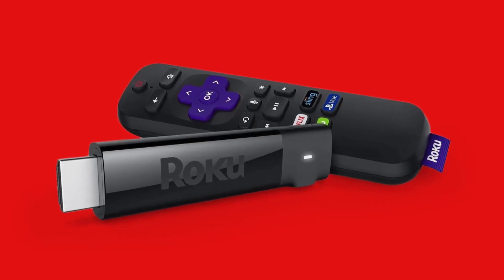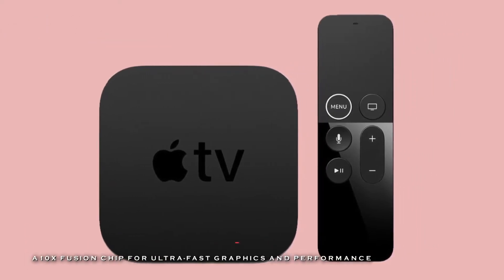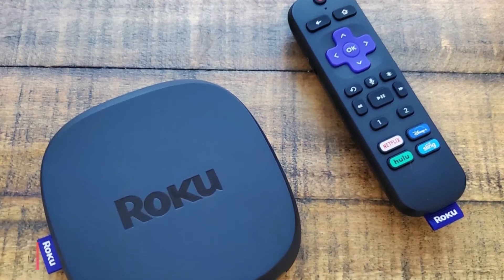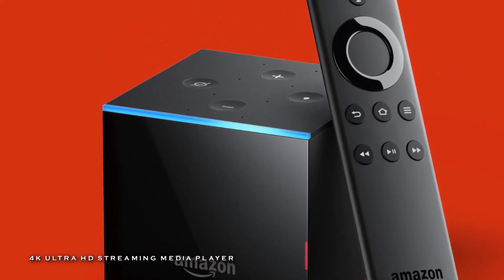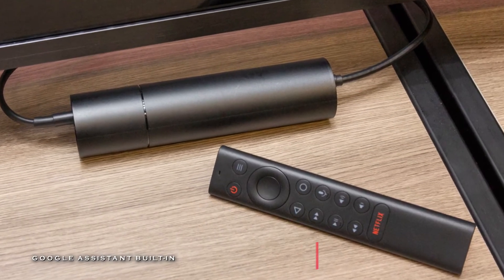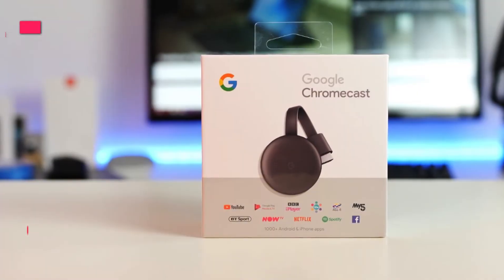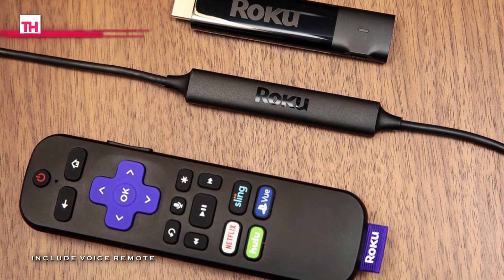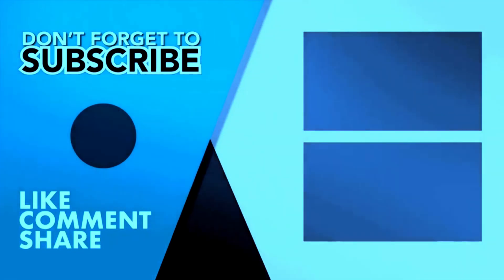Top 6 Best 4K Streaming Devices in 2021 | TechHack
🠺 Roku Streaming Stick+
🠺 Google Chromecast
🠺 NVIDIA SHIELD
🠺 Fire TV Cube
🠺 Roku Ultra
🠺 Apple TV 4K

TIMESTAMPS
00:00 INTRO
00:24 APPLE TV 4K
01:16 ROKU ULTRA
01:52 FIRE TV CUBE
02:39 NVIDIA SHIELD
03:22 GOOGLE CHROMECAST
03:55 ROKU STREAMING STICK+

"The 4k streaming devices only need power and a Wi-Fi connection to bring the online content from free and premium streaming services. They let you to access many of the most famous music and video streaming services available. In this video, we have listed the top-rated 4k streaming devices in 2020."